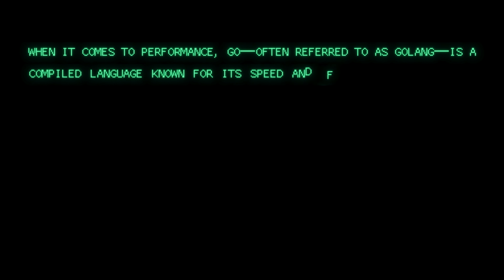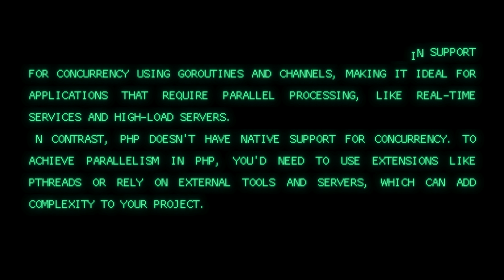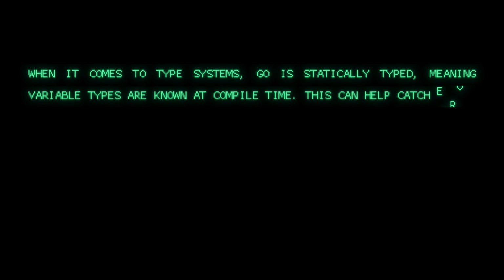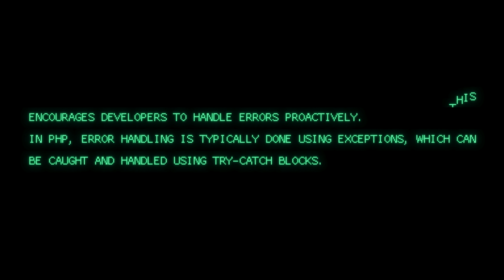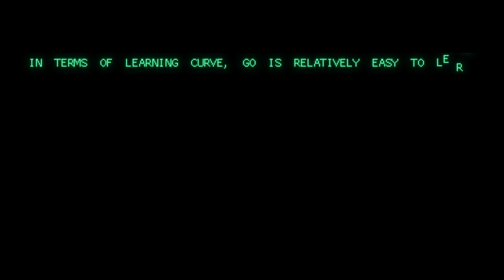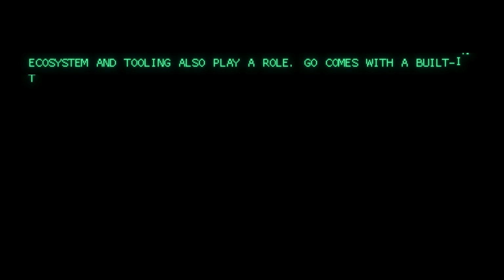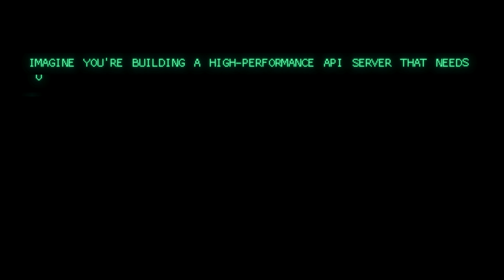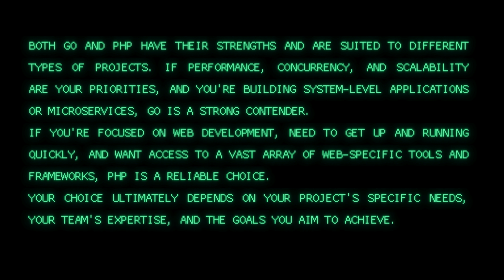Comparing Golang vs PHP Key Differences and Use Cases Extended Comparison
Trying to decide between Go and PHP for your next project? In this video, we provide an in-depth comparison of Golang and PHP, covering performance, concurrency, syntax, use cases, community support, and more to help you make an informed decision.

We'll dive into:

    Performance benchmarks and efficiency
    Concurrency and parallel processing
    Syntax and type systems
    Error handling mechanisms
    Use cases and real-world applications
    Community, libraries, and tooling
    Learning curves and job market demand
    Deployment considerations

Whether you're building high-performance servers or dynamic websites, this comparison will guide you toward the right choice.